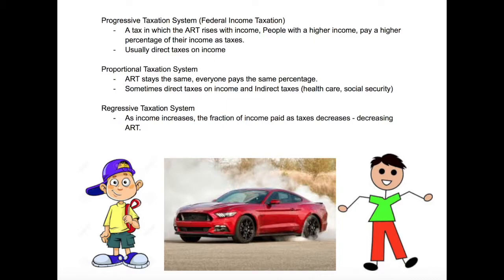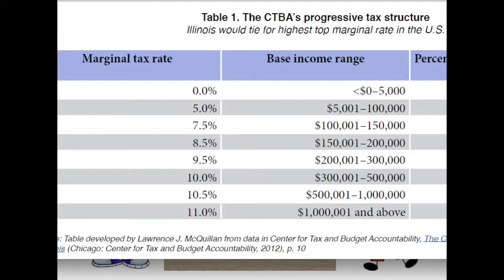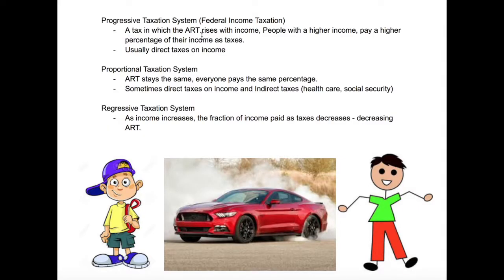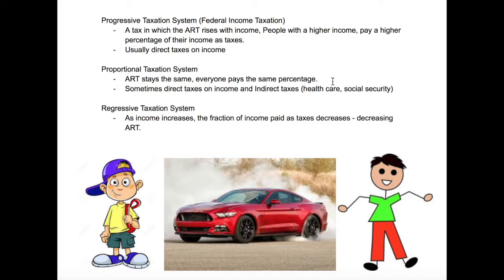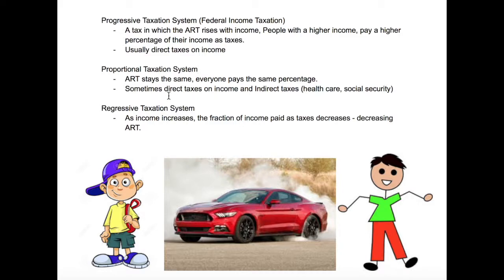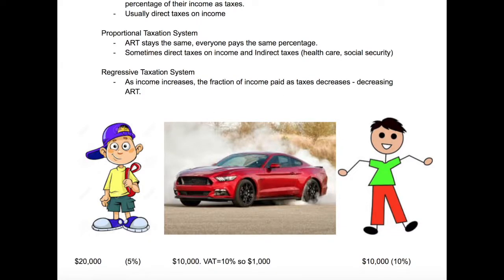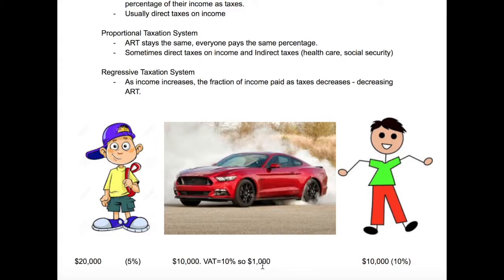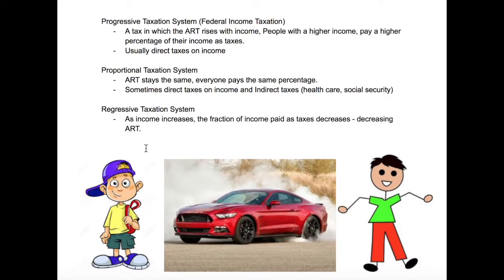The Three Taxation Systems - IB Economics. (progressive, proportional, regressive)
Taxation Systems. Also note that the proportional tax system is also called "flat rate"